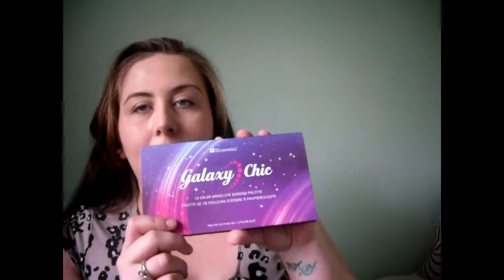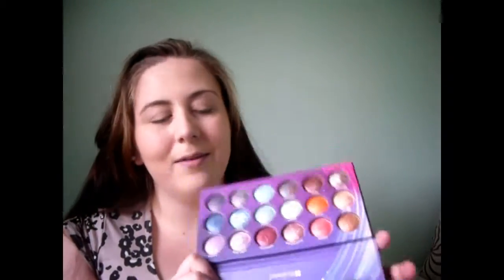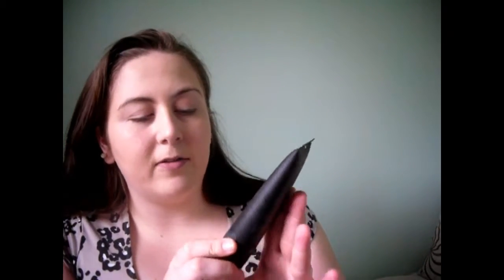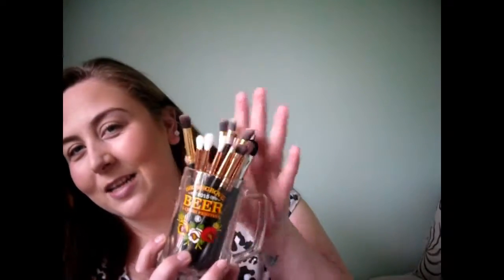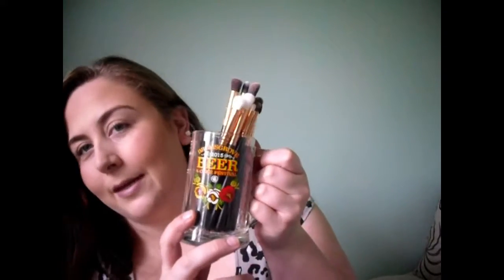red/purple eye makeup look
hey guys i have created this makeup look using BH cosmetics galaxy chic makeup palette. Hope you like it. Thankyou so much for watching.